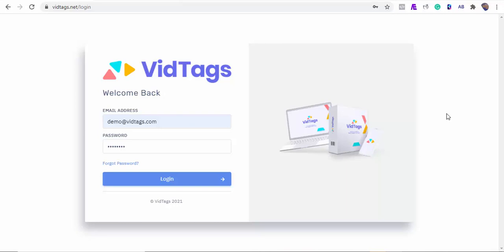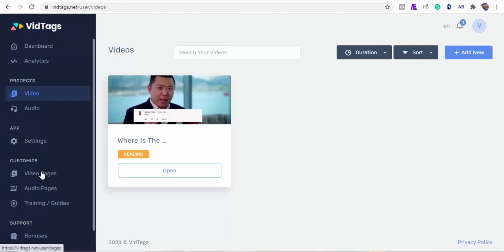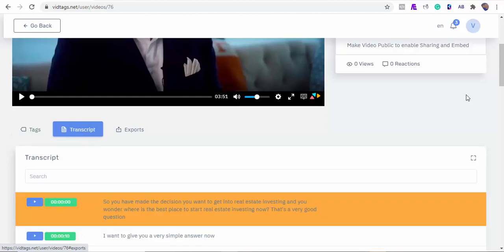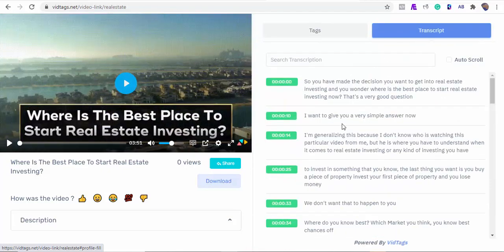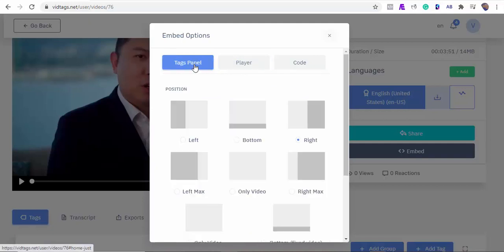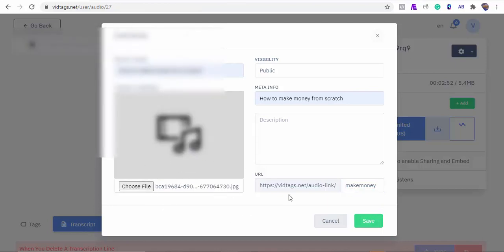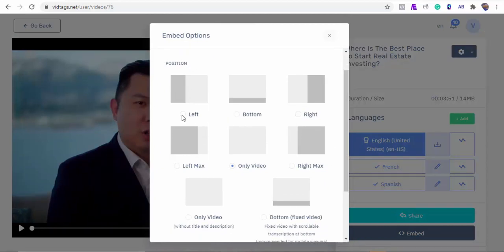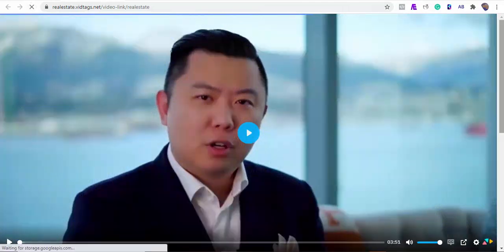VidTags - Your Video in 35 Languages - Ai Powered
Reach more viewers, clients, and customers in other language-speaking regions with VidTags Ai-Powered deep tagging, transcribing, searching, and translation technology. You can now have your marketing videos in 35 different languages with built-in search features.

⏱️⏱️VIDEO CHAPTERS⏱️⏱️:

00:00:00 - Introducing VidTags: AI-Powered Video and Audio Content Platform
00:01:03 - How to Import and Translate Videos with VidTags
00:02:13 - Creating Interactive Video Galleries with VidTags
00:03:33 - Transcribing and Tagging Your Audio Files Automatically
00:04:49 - Optimizing Your Video Content for SEO with VidTags
00:06:02 - Embedding Customizable Video Players on Your Website
00:07:43 - Translating Your Videos into Multiple Languages with VidTags
00:09:08 - Boosting SEO with Meta Tags and Translations in VidTags
00:10:45 - Creating Searchable Video Collections for Podcasts with VidTags
00:12:15 - Changing Video Language and Embed Positions with VidTags